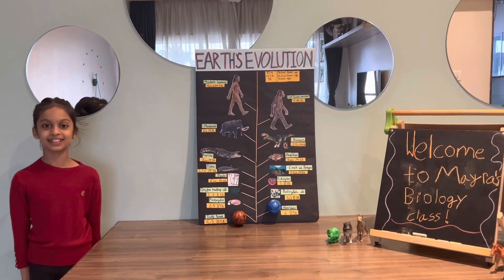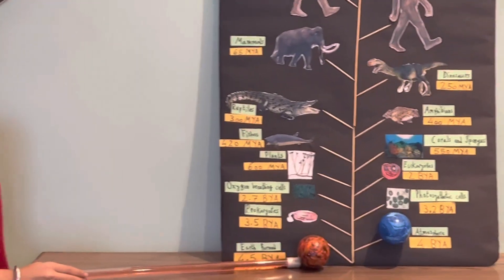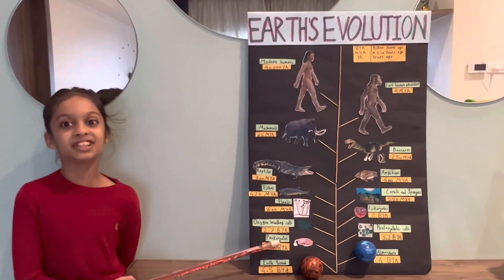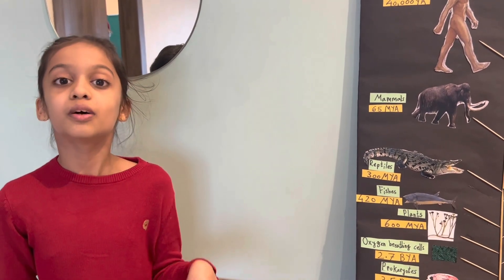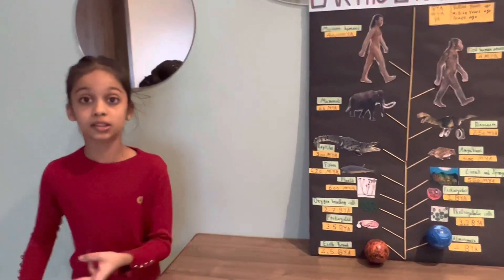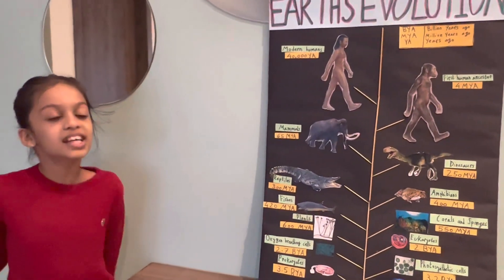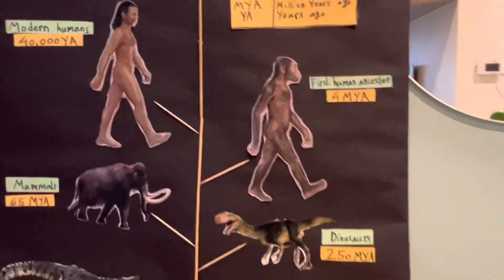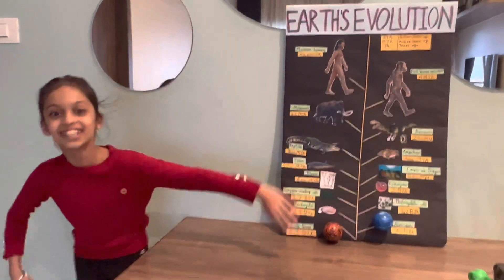Evolution of earth project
Story of evolution of earth